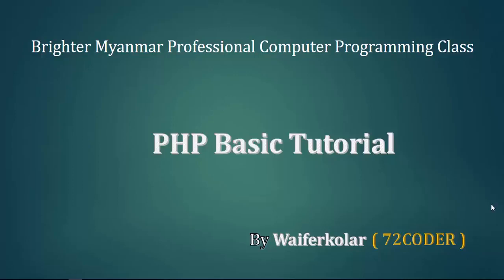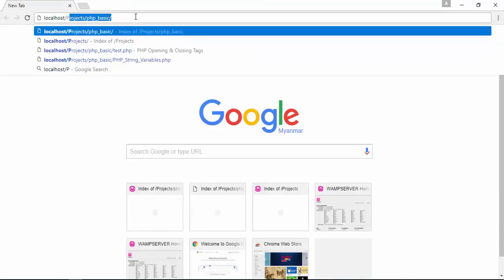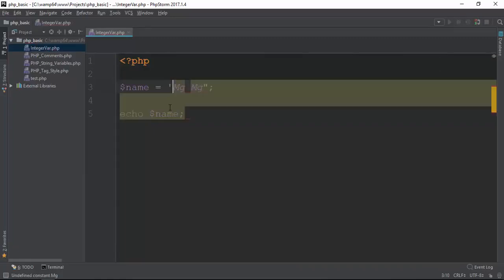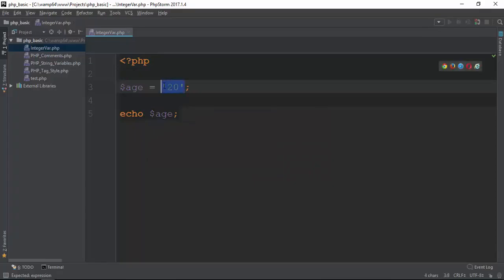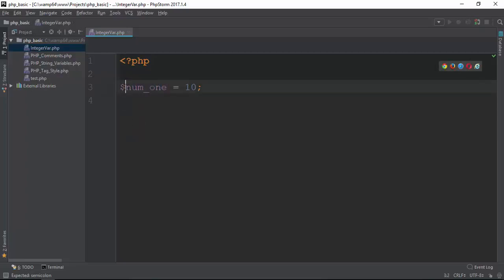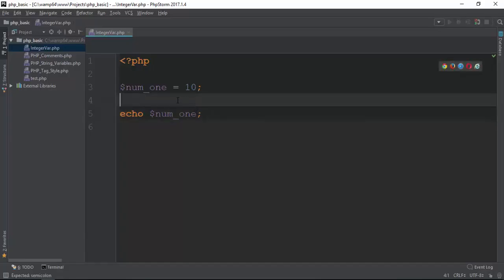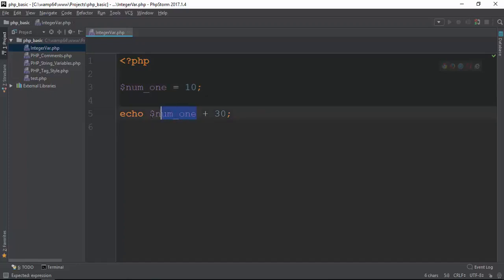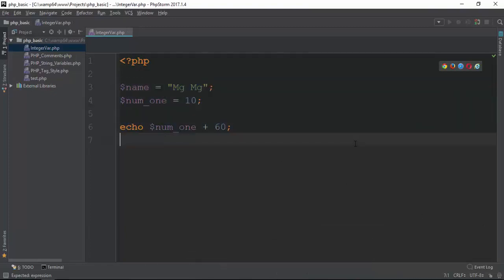013 Integer Variable